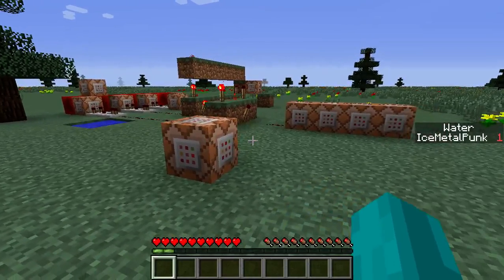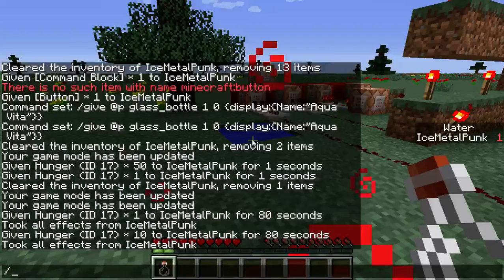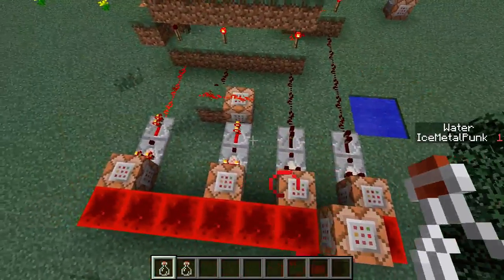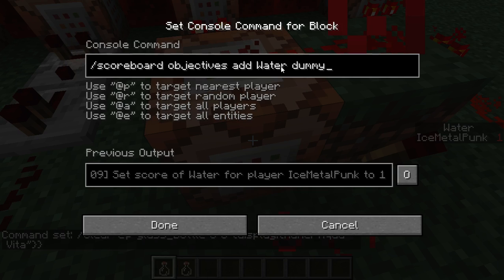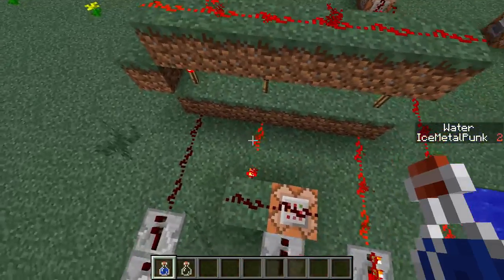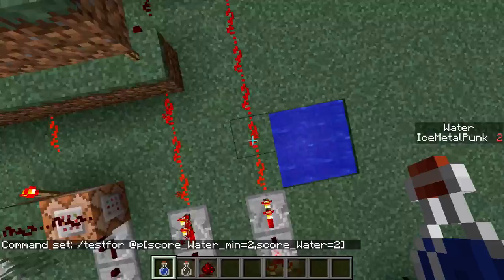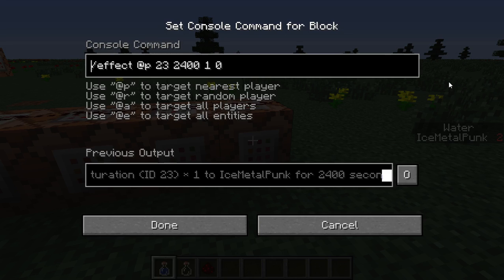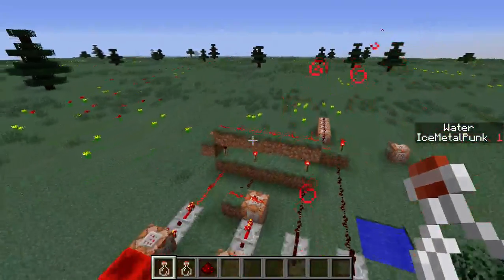Minecraft Water-Drinking Effects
So, Minecraft considers water bottles to be potions, probably because it was easy for Mojang to program it that way. But that means you can drink water, even though it does literally nothing! I figured we should change that.

Enter the Aqua Vita Water Drinking System, or "AVWooDS"...okay, terrible name, but here's the deal: a little bit of command block wizardry allows you to give the player a special empty bottle. When the player fills this bottle with water and drinks from it, they trigger some sort of effect. In the example, that effect is they get Saturation II for 2 minutes, refilling their hunger bar--but it can be anything, including any kind of redstone trigger, like a hidden door or a slime block launcher or a whatever. Limited only by your redstoning imagination!

Note that my design is very basic, and there are some ways to break it. For example, making a potion out of your special water bottle, then getting a glass bottle from anywhere will trigger the effect. as might tossing your filled water bottle away and getting a regular empty bottle in its place (though that's untested). If you want to expand this design to prevent such cases, feel free! I'd love to see it improved! :)